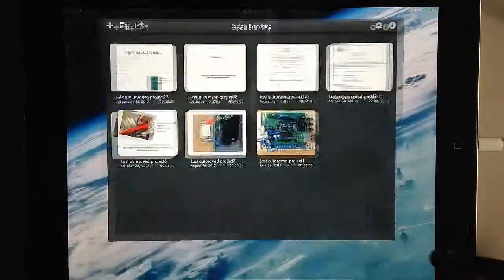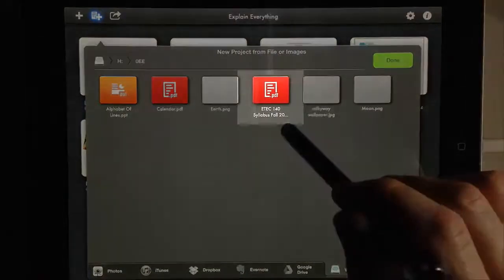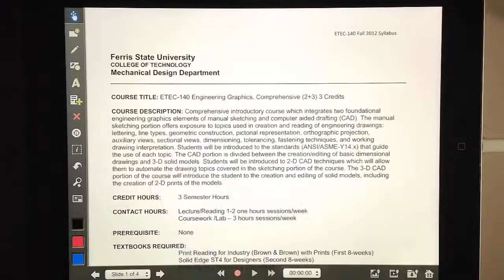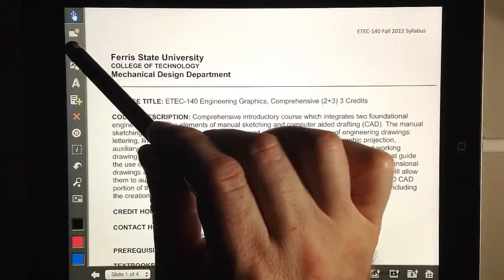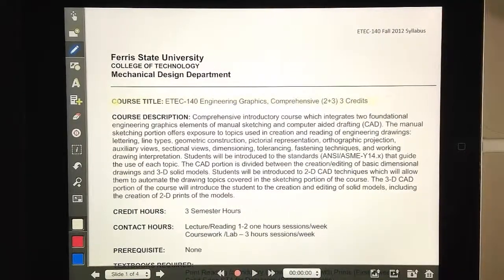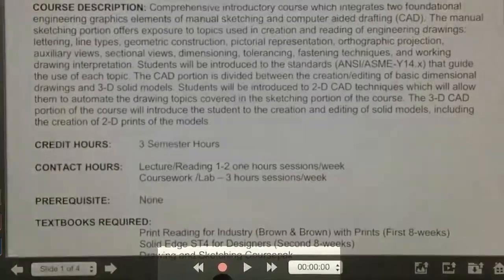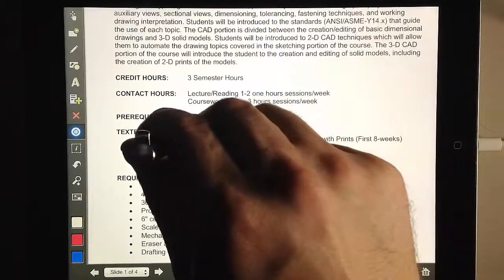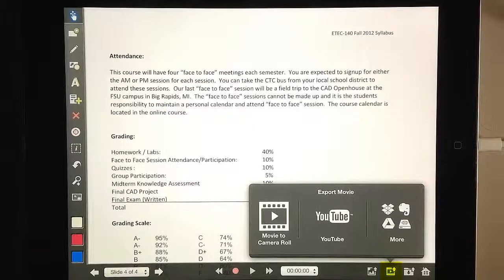Explain Everything Overview